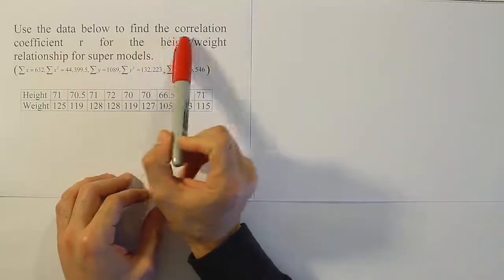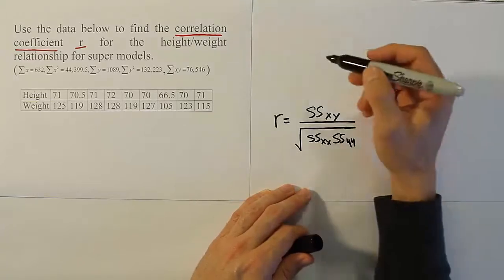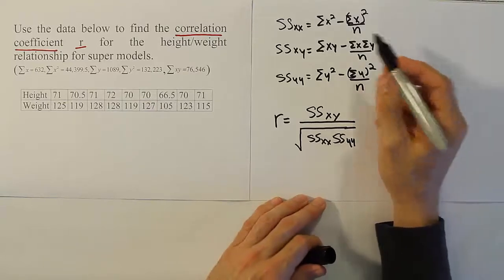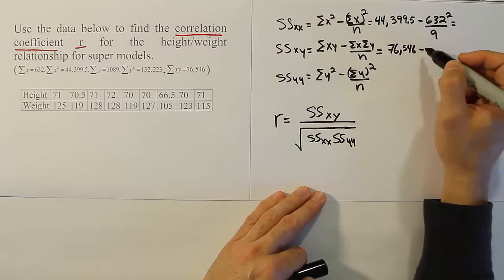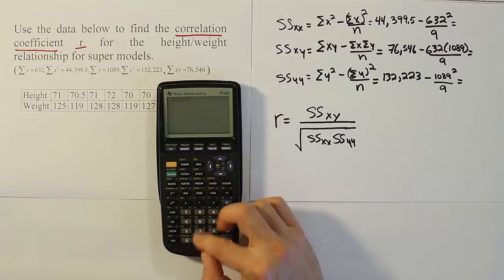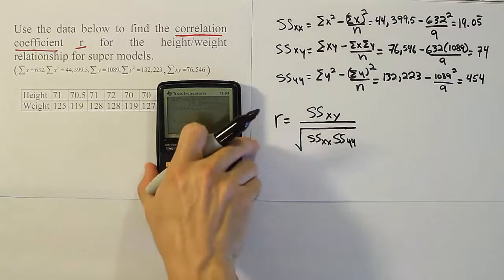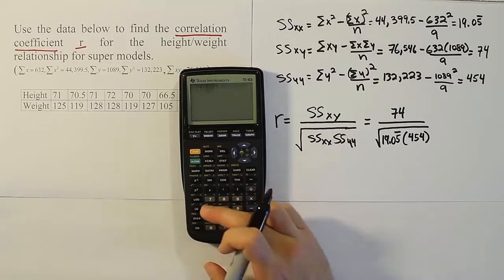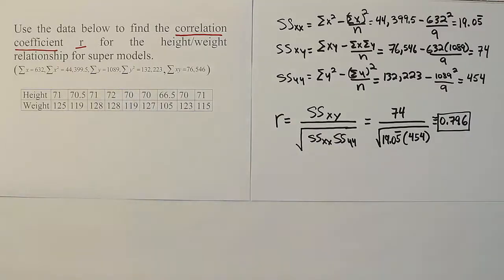Calculating the Correlation Coefficient & Interpreting the Results, problem 3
In this video, we demonstrate how to calculate the correlation coefficient (r) and we discuss the interpretation of the resulting r value.